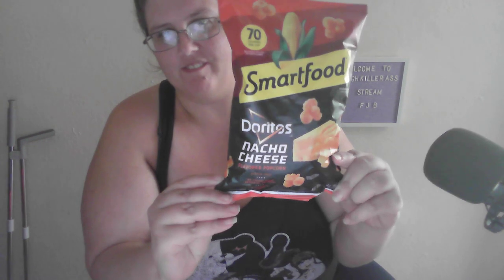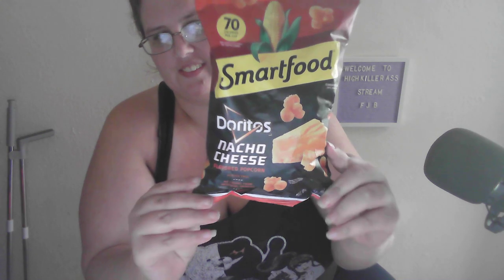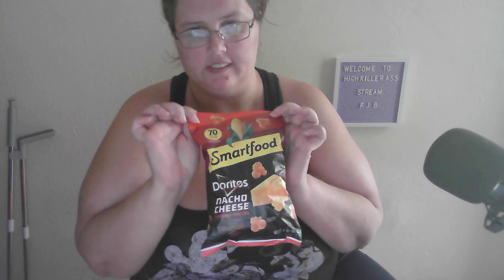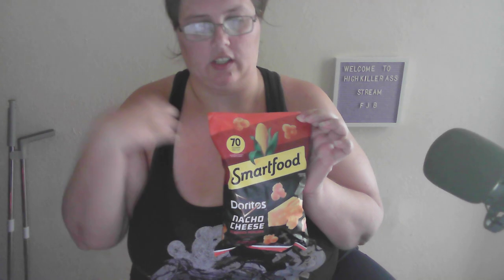review of Smartfood Doritos popcorn